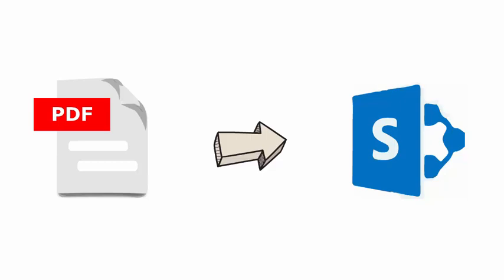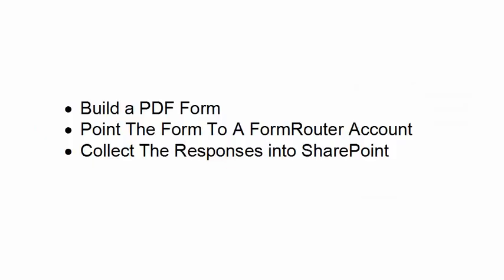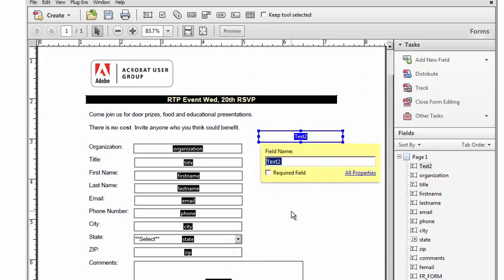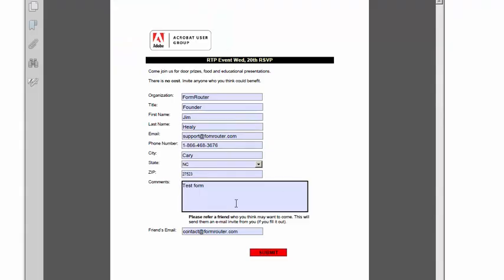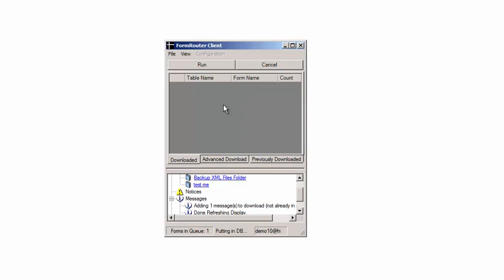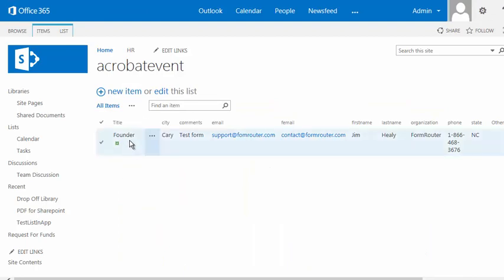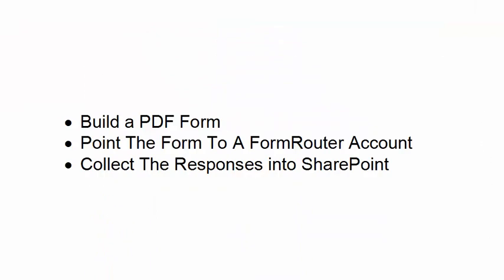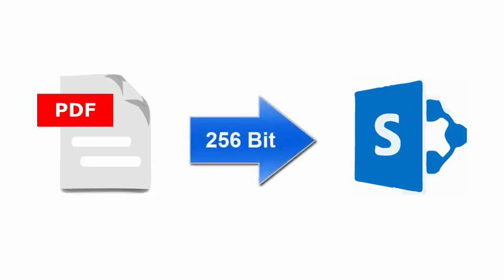Collect PDF forms into SharePoint Lists and Libraries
1. Submit PDF forms and attachments from the free Adobe Reader.
2. Securely capture entire forms, data and attachments into SharePoint.